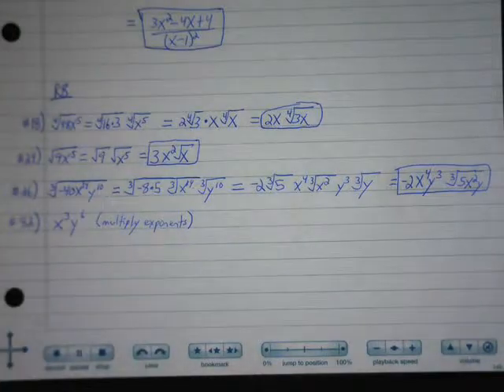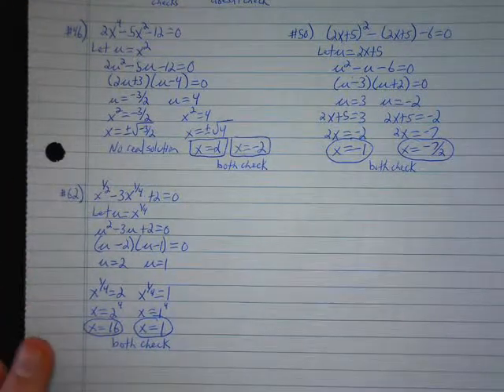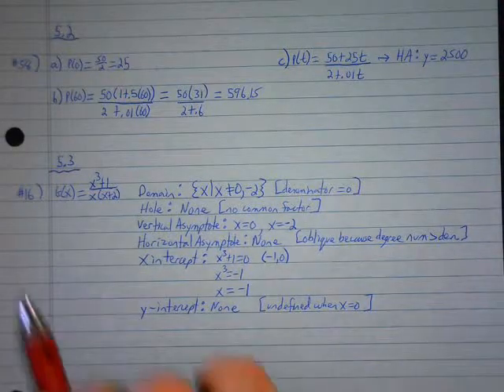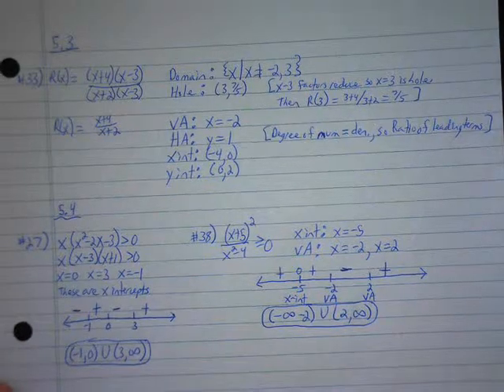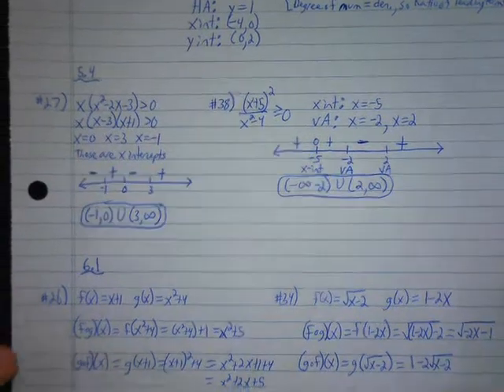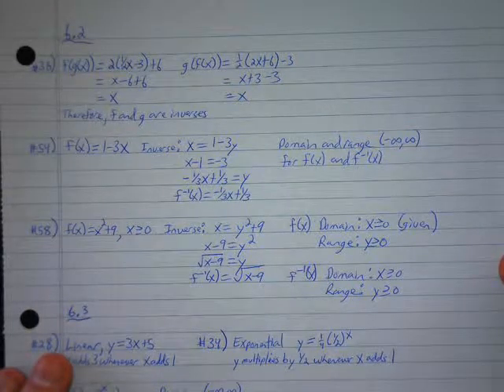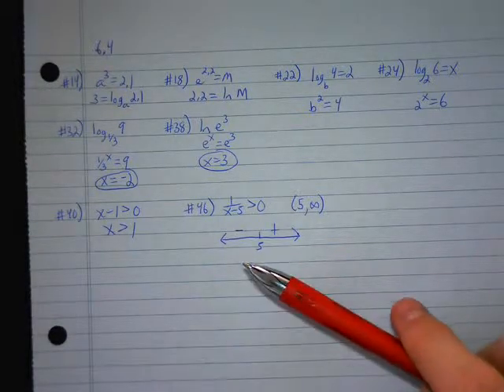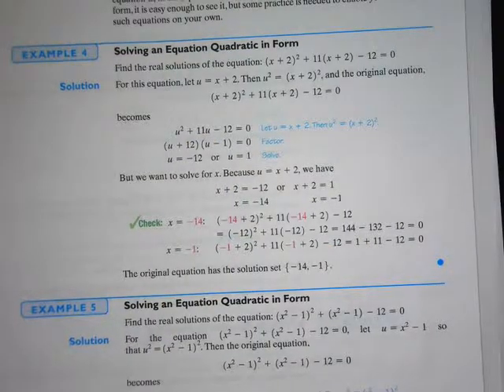Exam 1 Review Math 1225